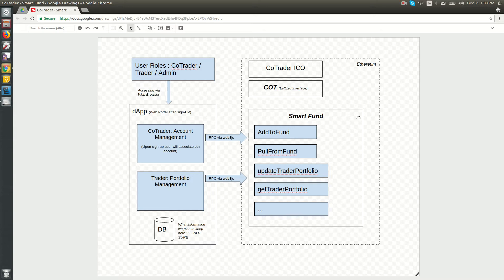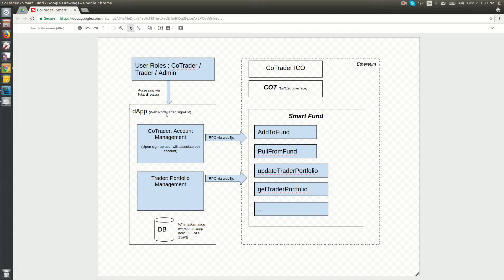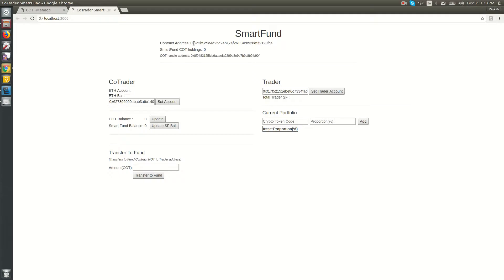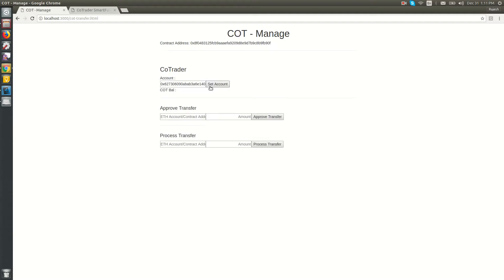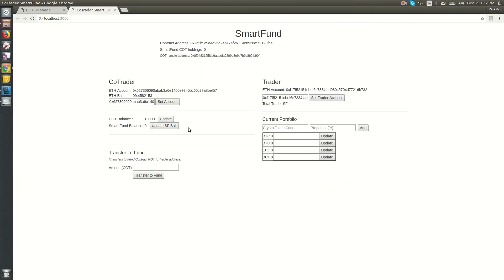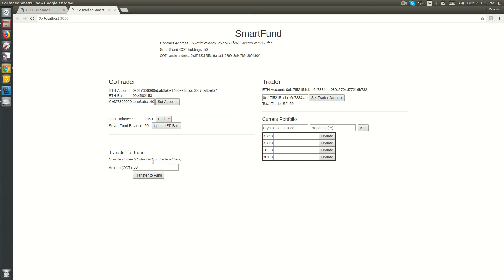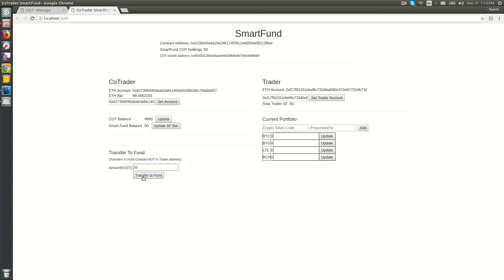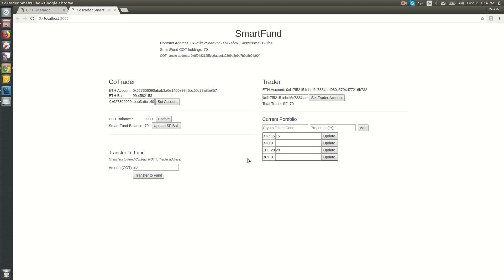CoTrader MVP Tech Demo #1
This CoTrader Smart-Fund MVP Blockchain demo shows the ability to follow Traders and Balance portfolios.